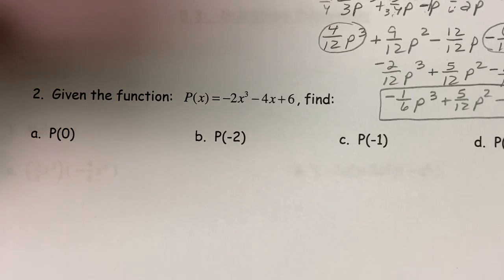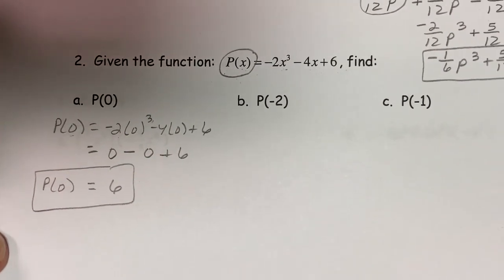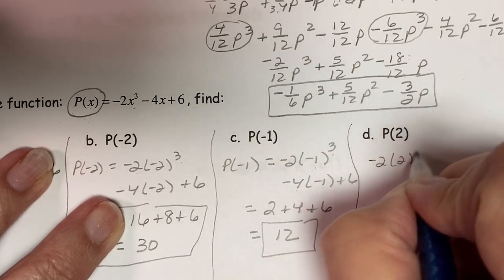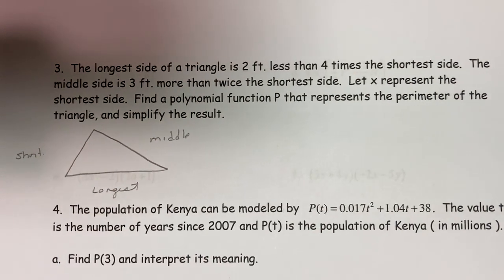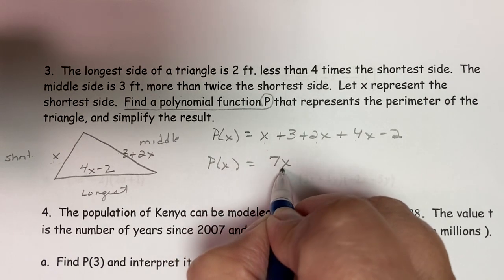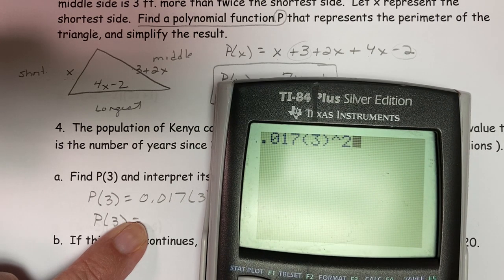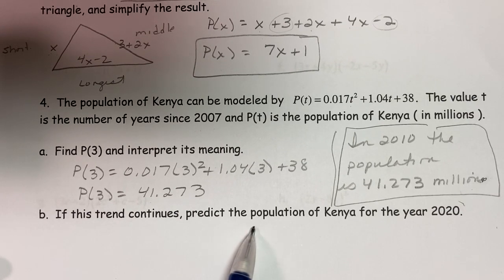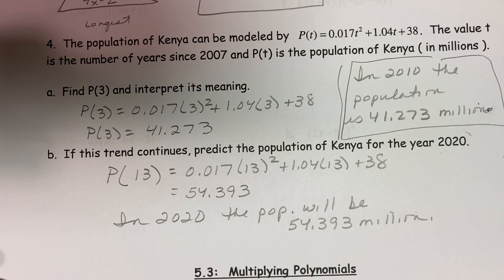Math 053 Section 5.2 Notes Part 2